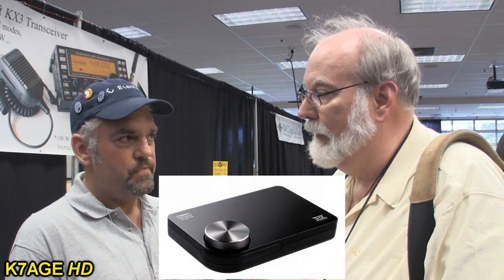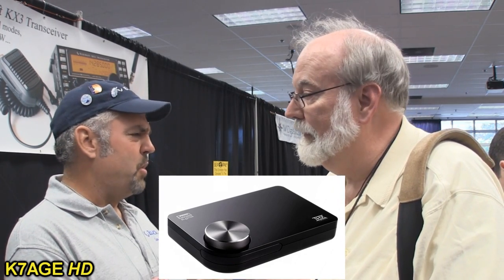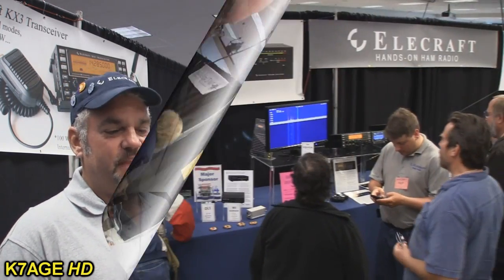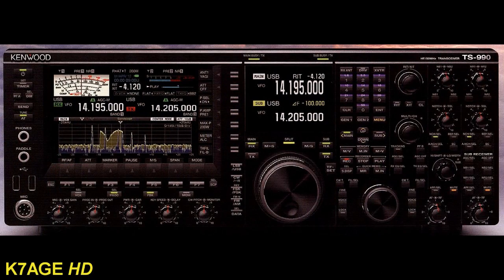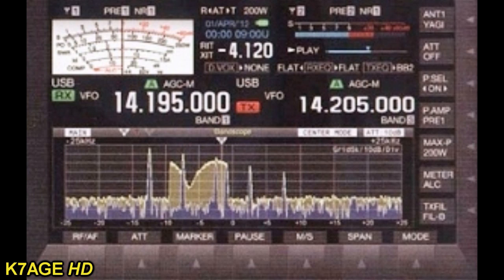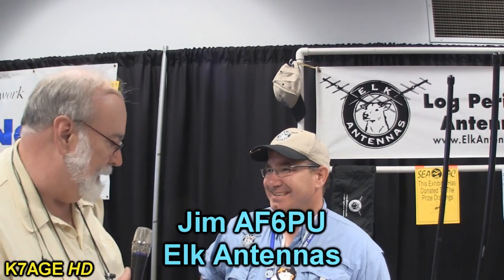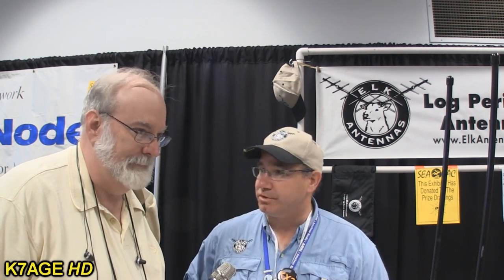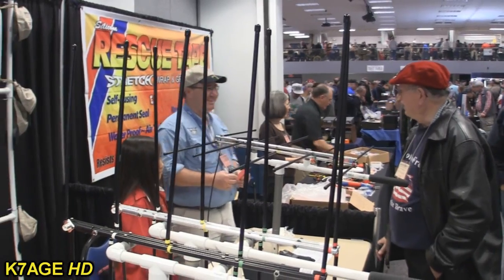SEA PAC Ham Radio Hamfest - Part 3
I attended the SEA-PAC Convention June 2, 2012 in Seaside Or. I have been attending this hamfest for several years. They really put on a very nice hamfest and it is well attended. Seaside is a resort town on the Pacific coast in northern Oregon. So besides the hamfest, there are loads of tourist activities to keep you busy.

My SEA-PAC videos are posted in four parts. I spent time interviewing the various manufacturers talking about their new introductions announced at the Dayton Hamvention hamfest and other interesting bits.

Part 1 - Introduction, views of the hamfest, bits from the forums of Chris W6HFP and Budd W3FF of Buddipole and Chip K7JA from CQ Magazine.

Part 2 - Interviews with, Ray N9JA and David KE7ETX.  Ray of Icom talks about Icom's involvement with the Boy Scouts.  David of AMP-3 is very active in posting videos on youtube and sells first aid kits and radio bags.

Part 3 - Interviews with Greg AB7R, Phil N4DRO and Jim AF6PU. Greg is an Elecraft volunteer and talks about his experiences with the new Elecraft KX3. Phil from Kenwood describes Kenwood's new TS-990 HF transceiver introduced at Dayton.  Jim is from Elk Antennas, they sell some very interesting small V/UHF beams that are useful for portable and satellite work.

Part 4 -- Interviews with Greg K5GJ and Dennis K7BV. Greg is with Flex Radio. At Dayton Flex introduced a new family of SDR HD transceivers with loads of new interesting technology and features. Dennis of Yaesu also describes Yaesu's Dayton introduction of their new FTDX3000 HF transceiver and FT1D digital and analog HT.

To make your viewing easier, all videos are less than 15 minutes long.

Randy
K7AGE